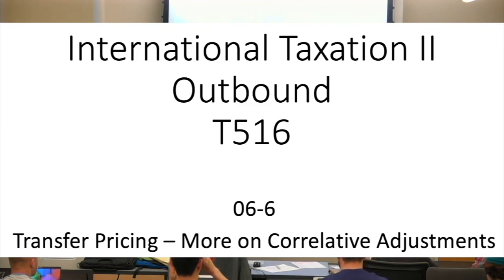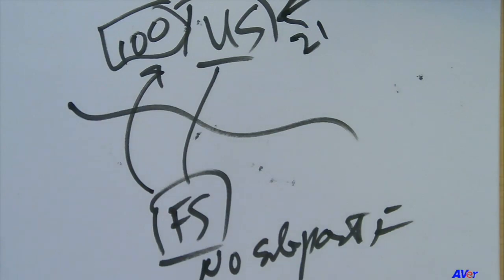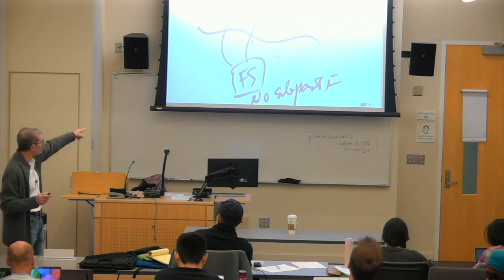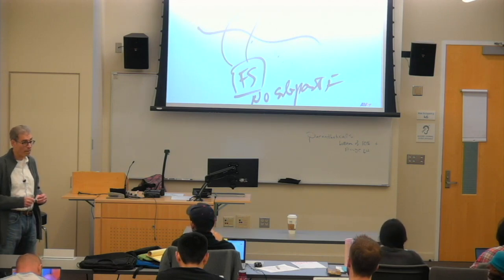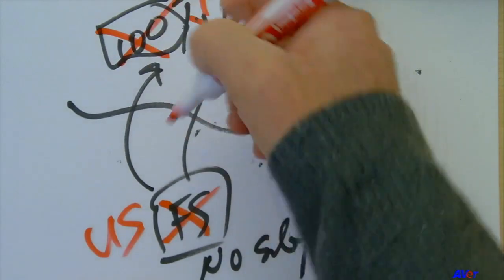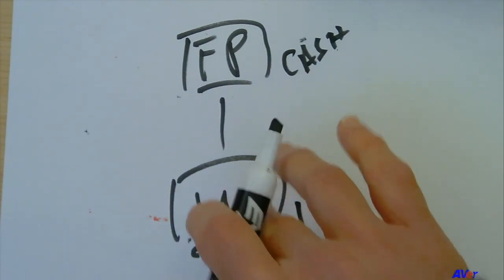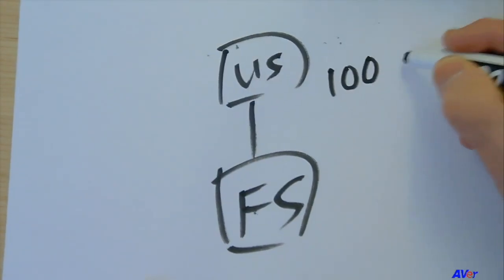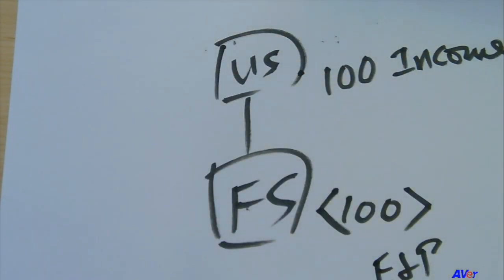Section 6 – Transfer Pricing – 06-6 More on Correlative adjustments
• 01-1 Introduction
• 01-2 Building Blocks for Course
• 01-3 Mechanisms to Prevent Profit Shifting to Zero and Low-Taxed Group Members
• 01-4 A Few Tax Accounting Terms
• 01-5 Check-the-Box – Entity Classification
Section 2 – The Foreign Tax Credit
• 02-1 FTC Introduction
• 02-2 Who’s the Taxpayer?
• 02-3 FTC vs Deduction
• 02-4 What is a Creditable Tax?
• 02-5 The Deemed-Paid Foreign Tax Credit
• 02-6 The FTC Limitation
• 02-7 The FTC Carryback and Carryover
• 02-8 FTC – Accounting Methods
• 02-9 FTC – More on the §78 Gross Up
Section 3 – Subpart F and Controlled Foreign Corporations
• 03-1 Subpart F Introduction
• 03-2 Definitions – US Shareholder and Controlled Foreign Corporation
• 03-3 Subpart F Income §954
• 03-4 Deemed-Paid FTC §960
• 03-5 Previously Taxed Income Account and Investment Adjustments
• 03-6 Individual US Shareholders – Optional Election of Corporate Treatment §962
• 03-7 Special Issues under §954
• 03-8 Investment in US Property §956
• 04-1 Transition Tax upon Transition to Territorial System §965
• 04-2 TCJA New Territorial Taxation System – Introduction
• 04-3 TCJA Foreign-Derived Intangible Income (FDII)
• 04-4 TCJA Global Intangible Low-Taxed Income (GILTI)
• 04-5 TCJA §245A Dividend Received Deduction
• 04-6 Sale of CFC Shares §1248
Section 5 – Passive Foreign Investment Companies (PFICs)
• 05-1 Passive Foreign Investment Companies
Section 6 – Transfer Pricing
• 06-1 Transfer Pricing – The “Macro” View
• 06-2 Transfer Pricing – Basic Concepts
• 06-3 Transfer Pricing – Transfer Pricing Methods
• 06-4 Transfer Pricing – Special Issues
• 06-5 Transfer Pricing – Recognizing Issues and Managing Risk
• 06-6 Transfer Pricing – More on Correlative adjustments
• 06-7 Transfer Pricing – TP and Disregarded Entities